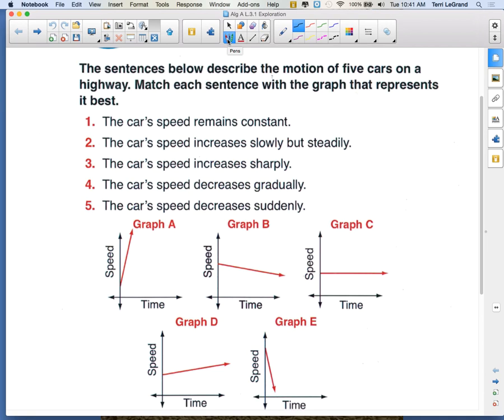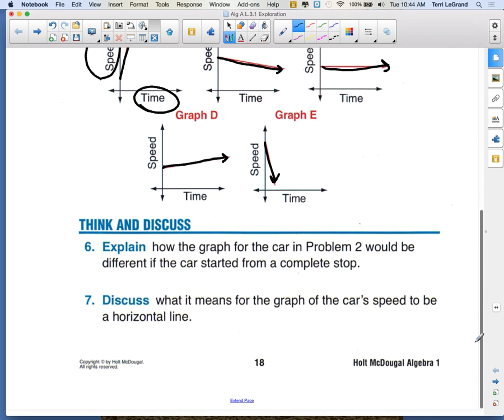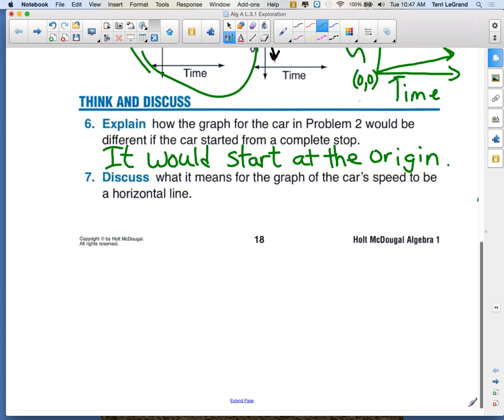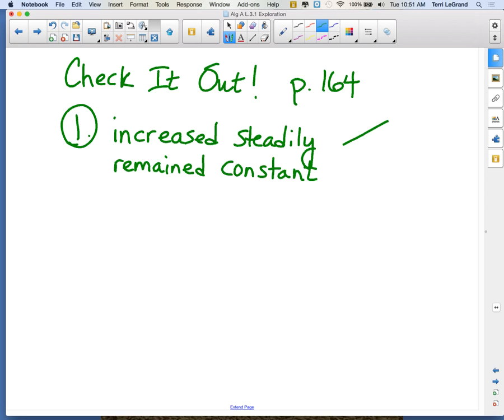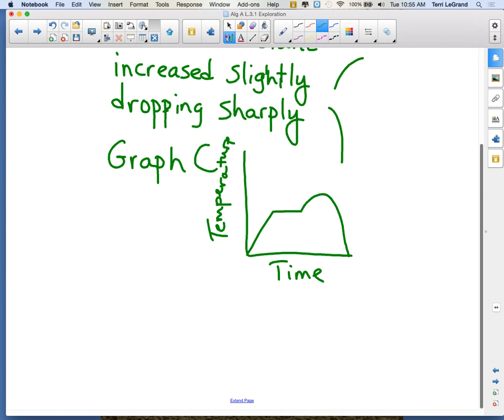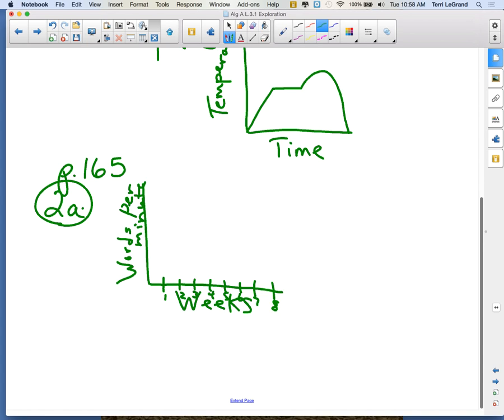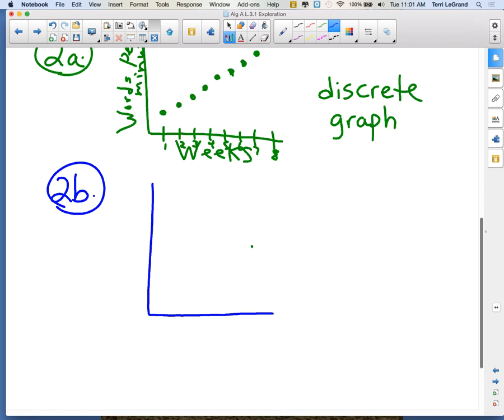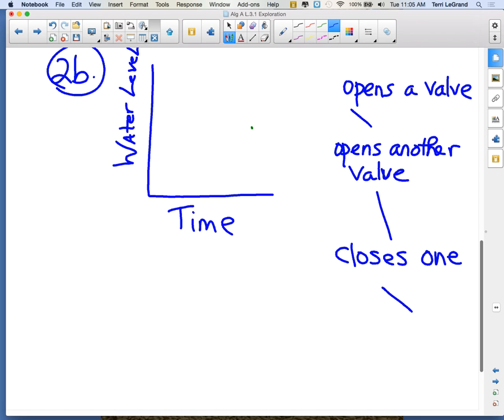Alg A 3.1 Notes Recording